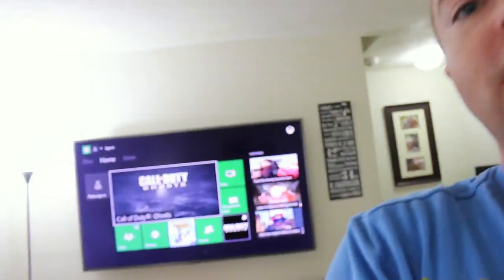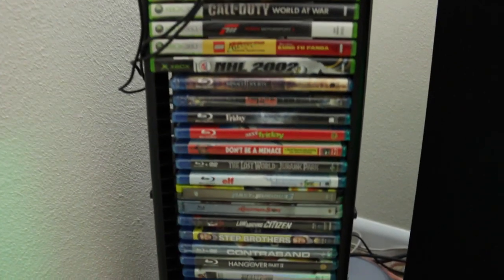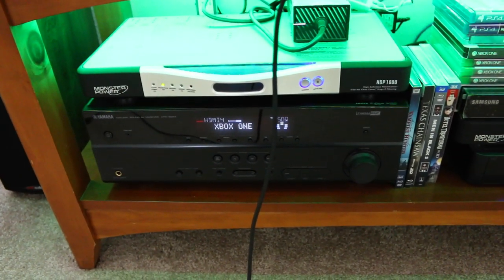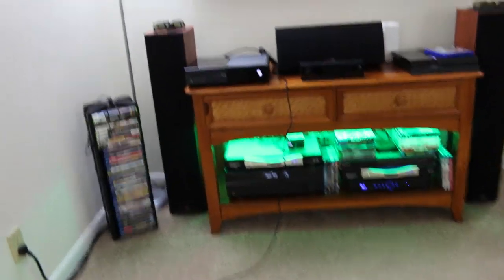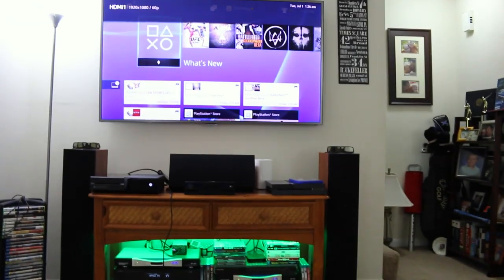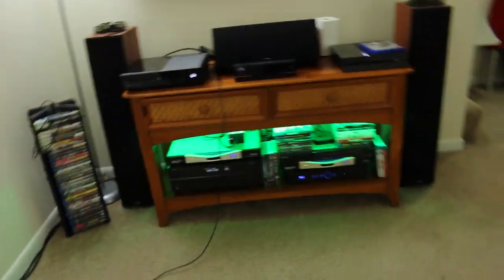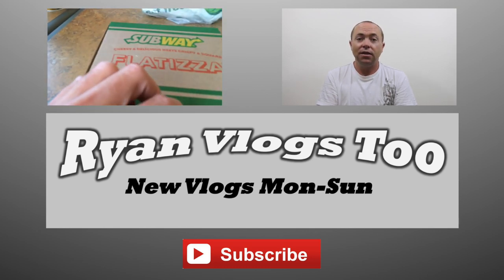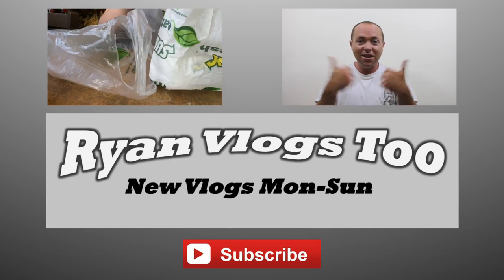My Gaming Setup 2014! Xbox One, PS4, MacBook Pro, Home Theater & Desk (Vlog #8)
► My Gear I Use
New Vlogs Mon-Sun
If you enjoyed today's vlog, then click that "thumbs-up" button.